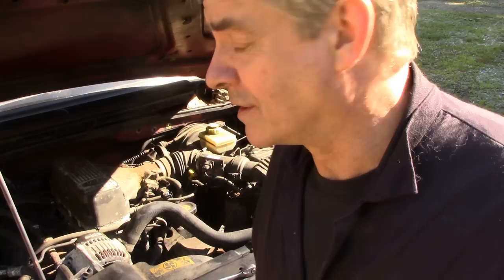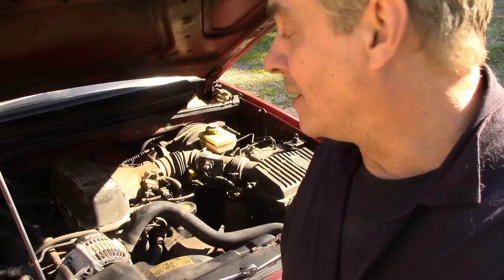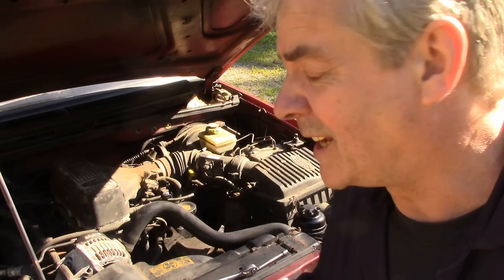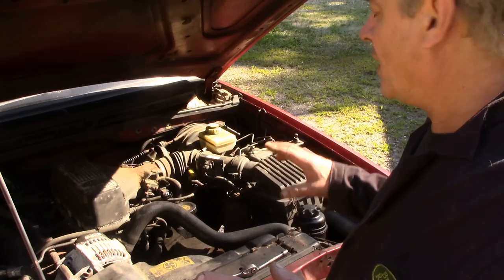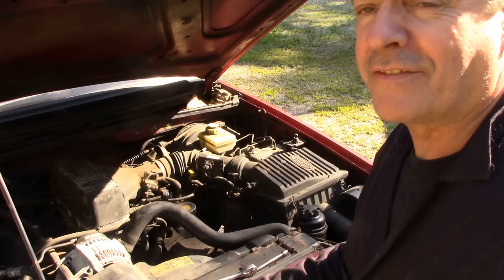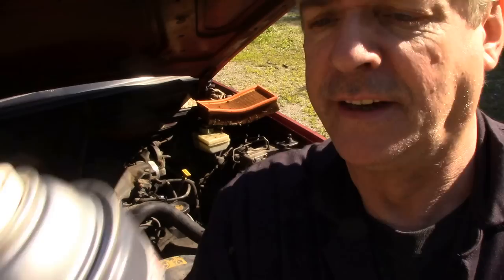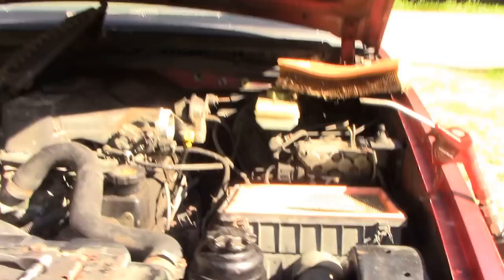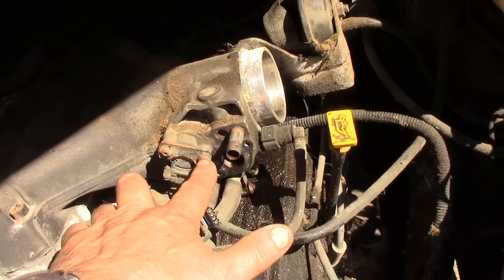1997 Discovery 1 4 0 High engine idle. Cured!